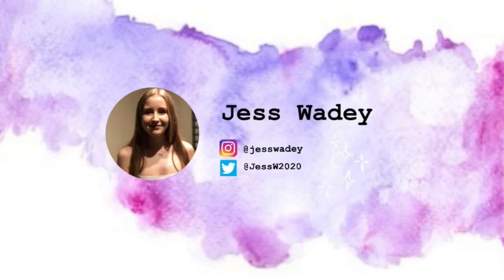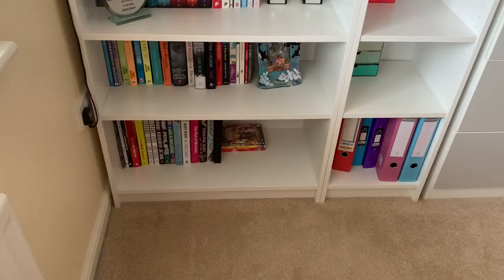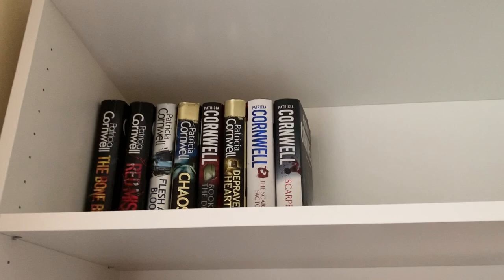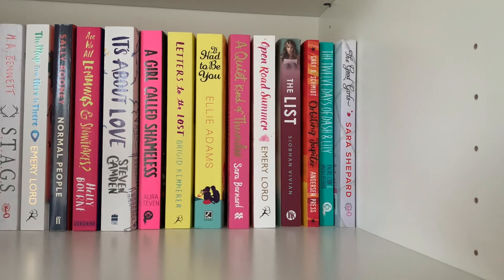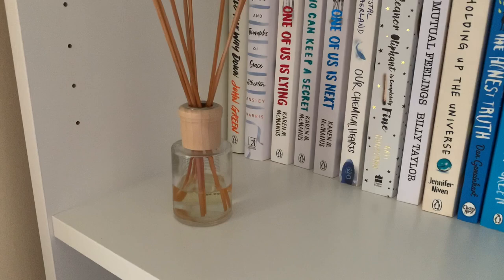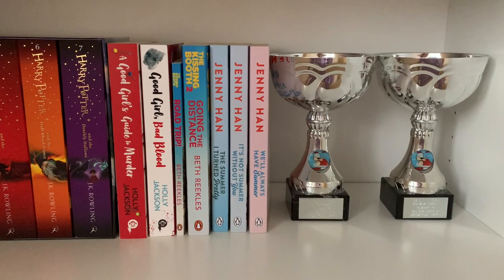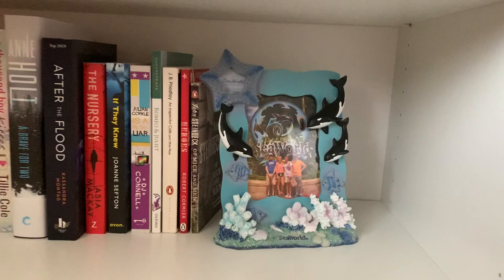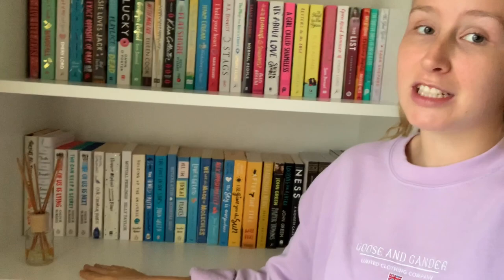New Bookshelf Tour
When everything reopened, I managed to get myself a Billy Bookcase!!! I absolutely love it and I really hope you guys enjoy my quick bookshelf tour!

To get £5 off your first order of £30 or more on BOOKS2DOOR, use this

Amazon Wishlist